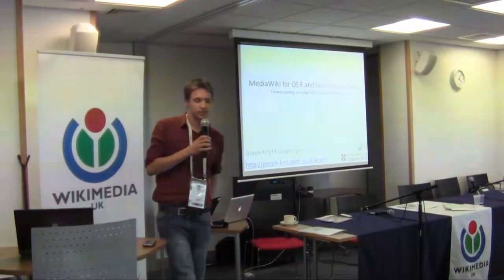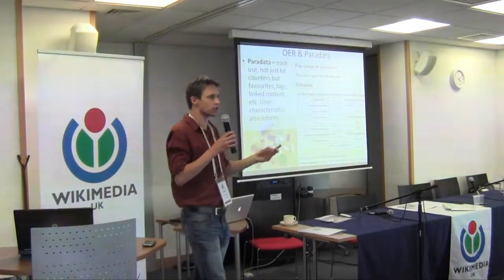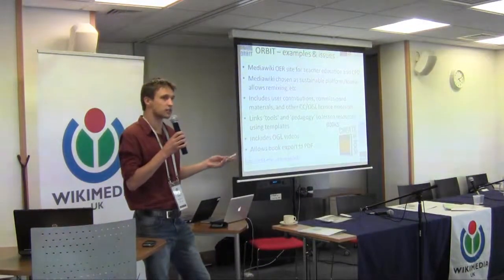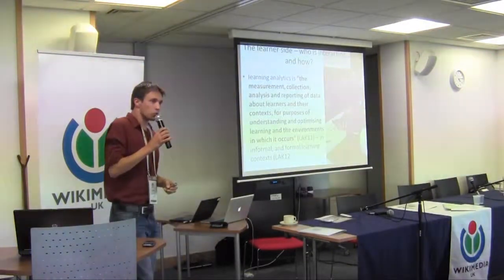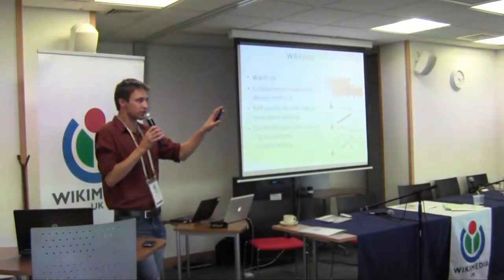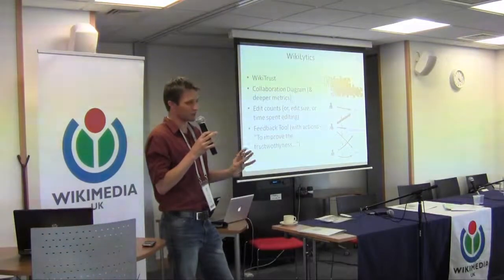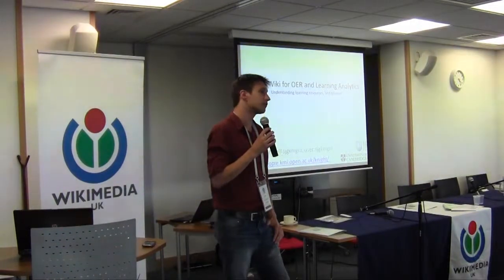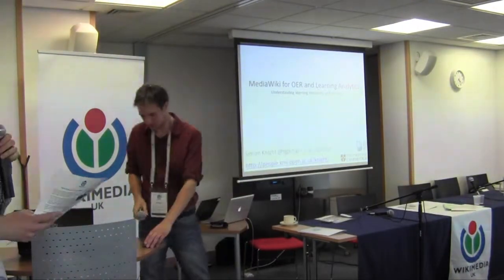WikiConference UK 2013 - Simon Knight of Open University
Simon Knight of the Open University speaks about the use of MediaWiki for open educational resources (OER) and learning analytics at Wikimedia UK's WikiConference UK 2013.

The conferencetook place in Lincoln in June 2013.